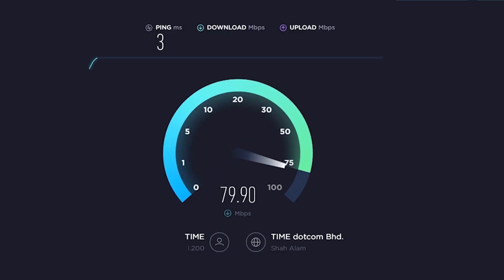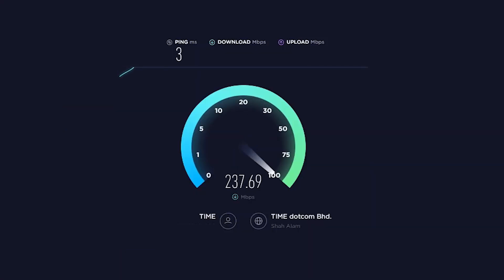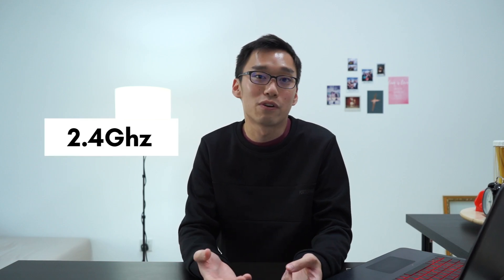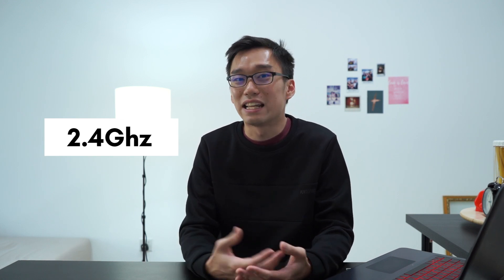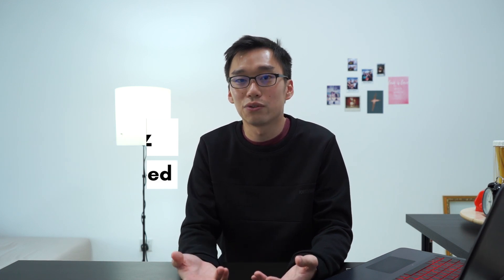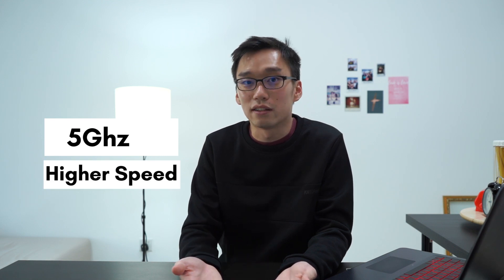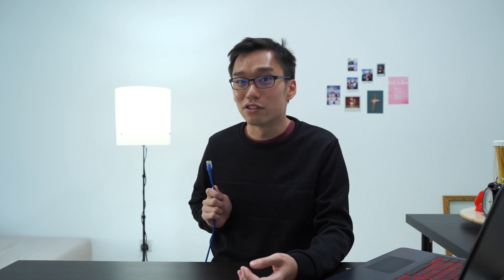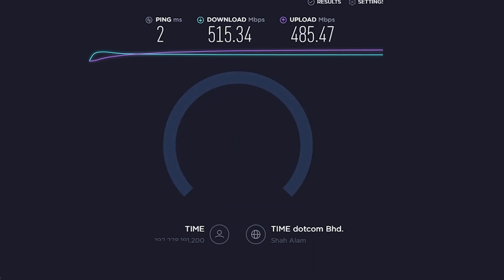Time Internet 100Mbps to 500Mbps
As my ISP (Internet Service Provider) upgraded my 100Mbps package to a 500Mbps package. I got varied speed results from my router from my internet provider TIME Internet.

So I decided to run a few internet speed tests, find out that having a 2.4Ghz and a 5Ghz wireless adapter wasn't able to fully utilize its capacity.

To get the maximum internet speeds being pushed by your internet router, always use a LAN cable.

Do let me know more about it if you have an answer! :)